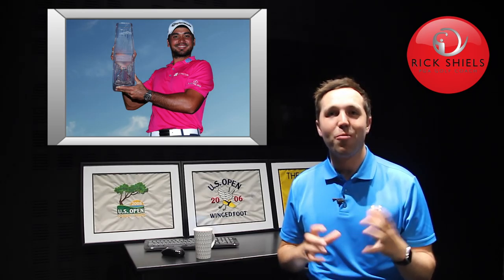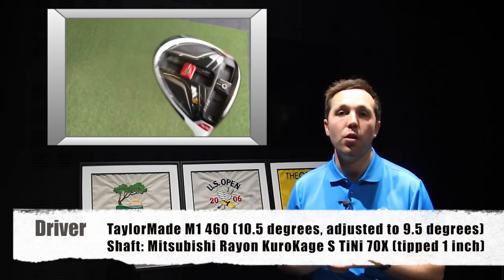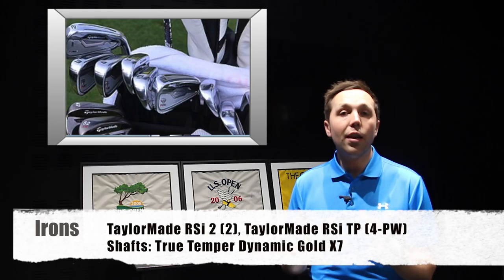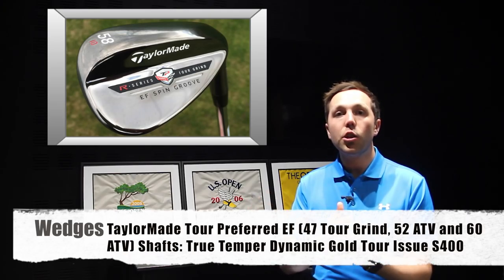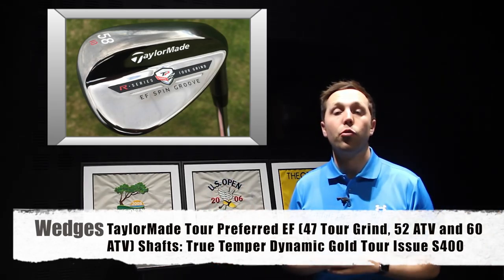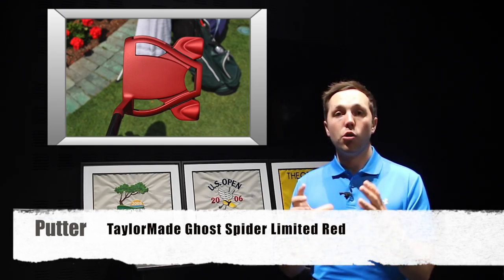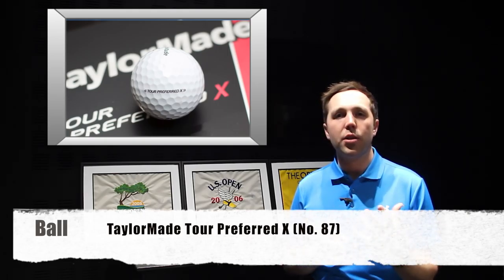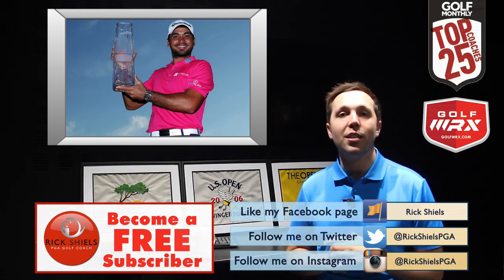THE WINNERS BAG JASON DAY - THE PLAYERS EDITION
Jason Day went from Wire to Wire to take the Players Championship 2016. The world number 1 finished 4 shots ahead of the field!